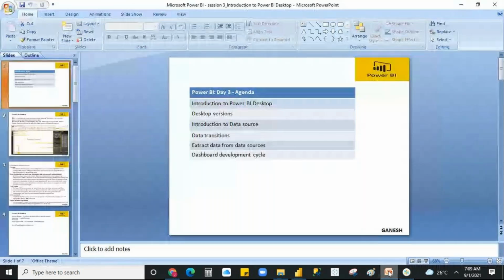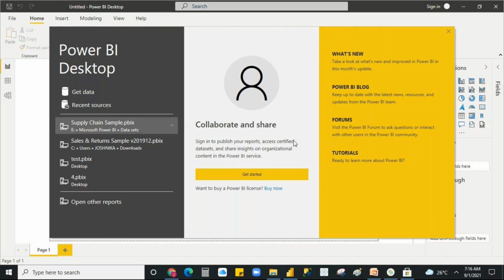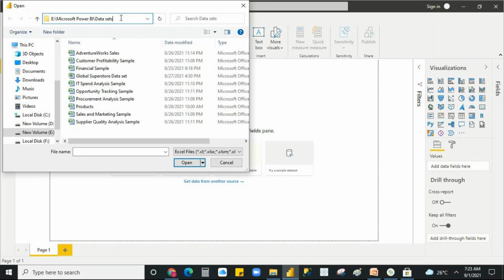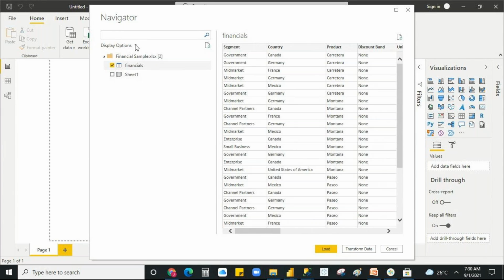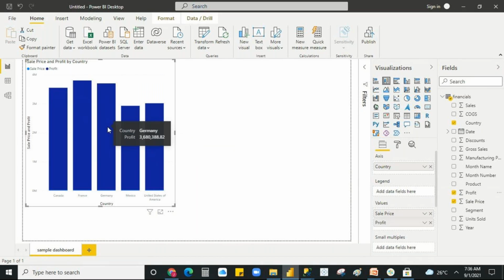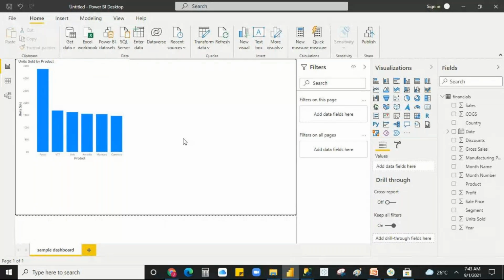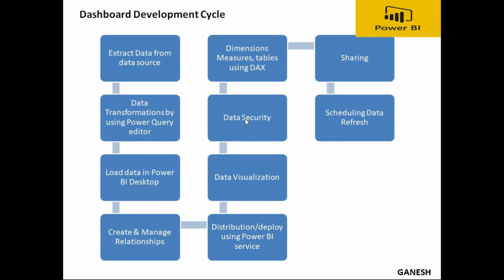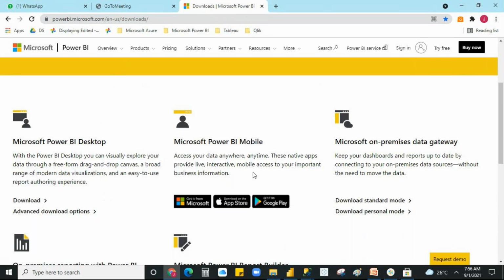Power BI Certification Training for Beginners|Power BI Interview Questions|PowerBI Job Opportunities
Power BI Training|Power BI Certification Training|Power BI Training for beginners|Power BI Components
Power BI Tutorial|Power BI Job opportunities|Prerequisites to learn Power BI|Projects in Power BI| Power BI for Business Analysts|Power BI Placements|Power BI Job Support|System configuration to install Power BI Tool in system|Power BI Architecture|Introductin to Power BI Desktop|Desktop Version|Dashboard Development Cycle,create reports , save reports